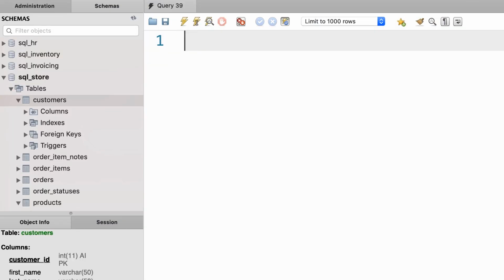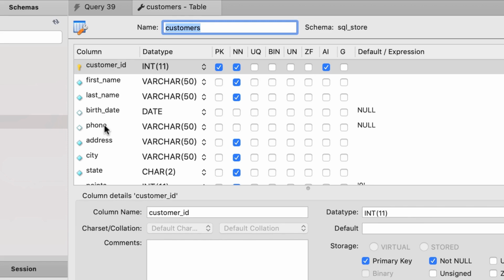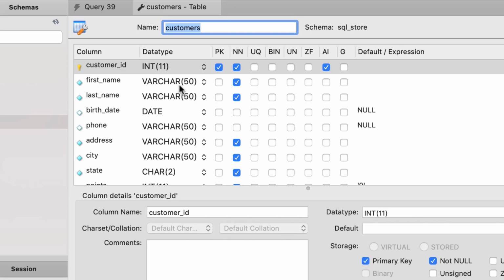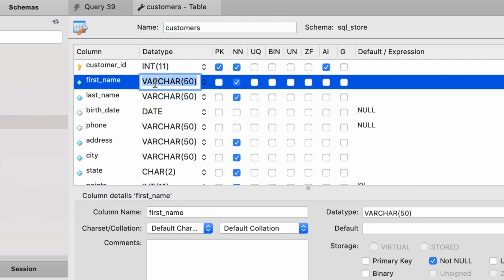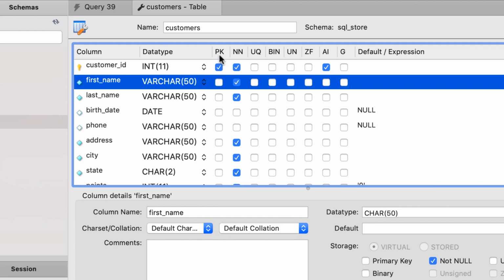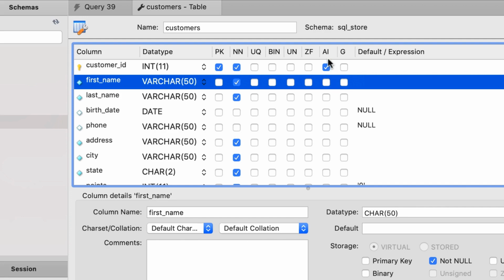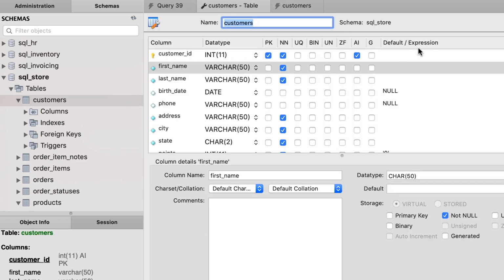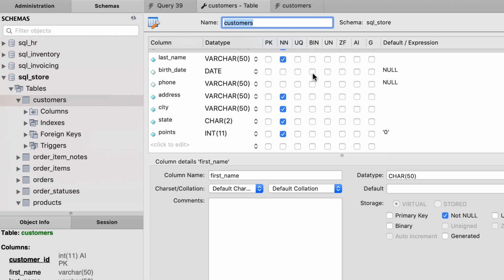31 Column Attributes